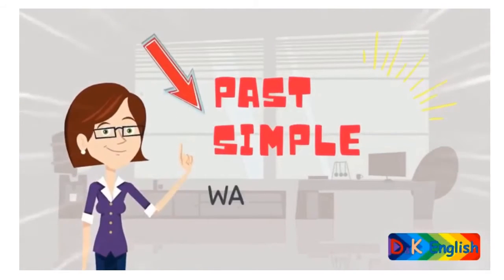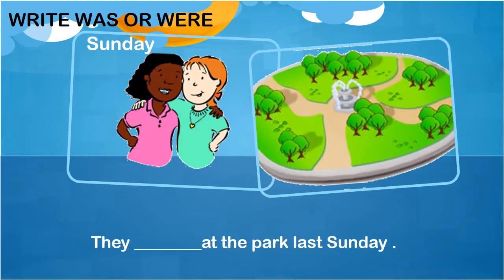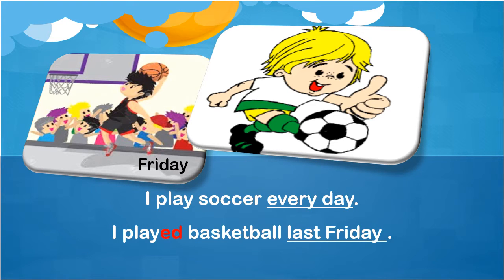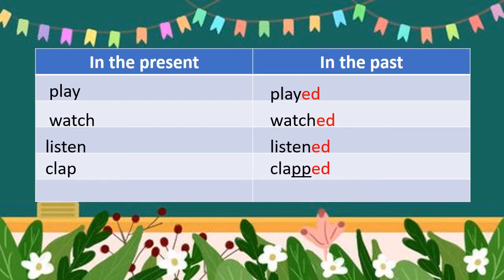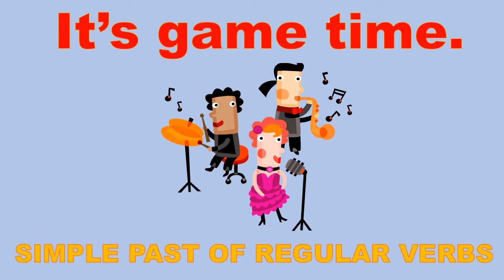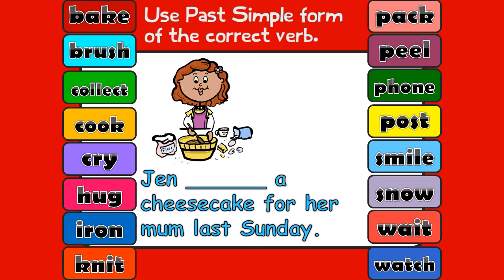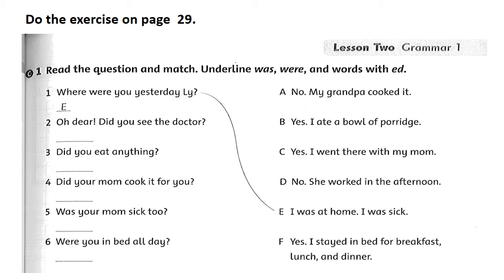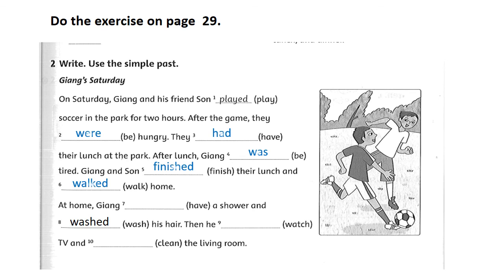Lớp 5 Unit 4 Lesson 2 Grammar